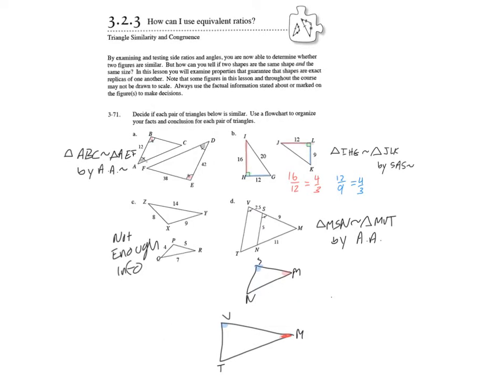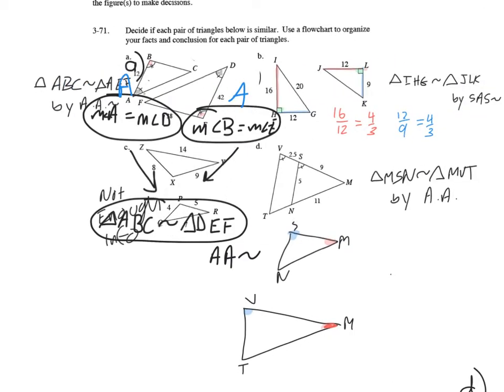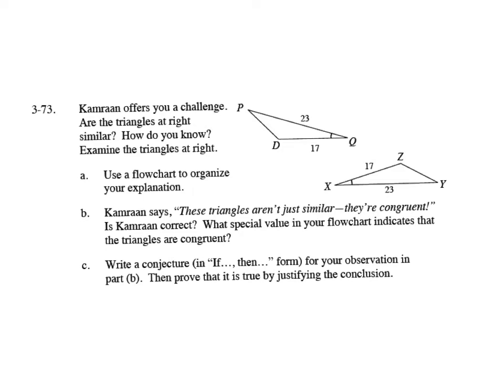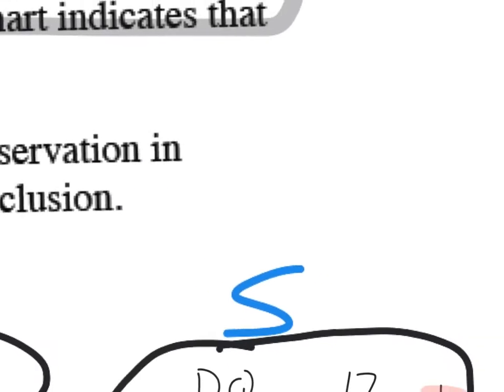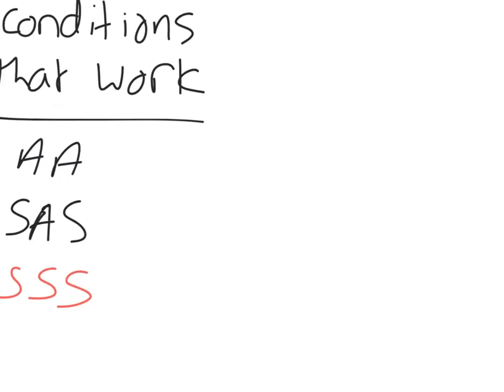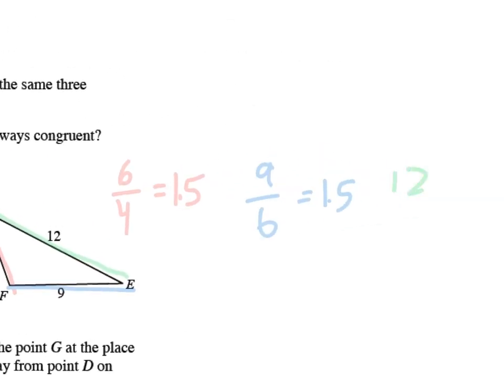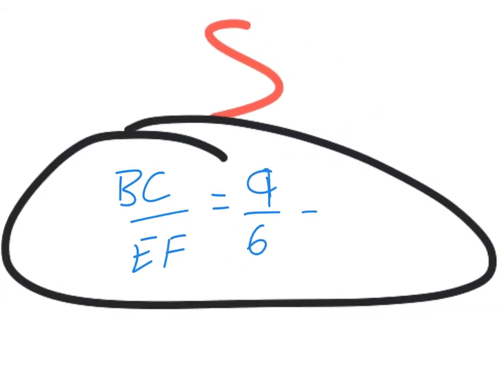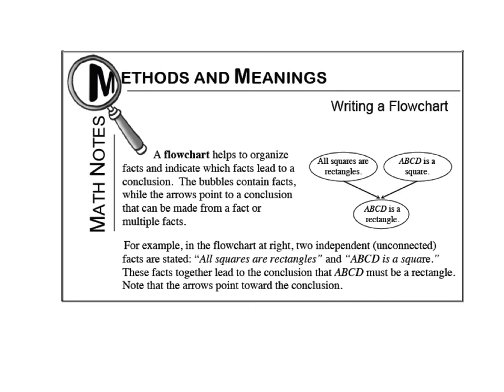Lesson 3.2.3, 3.2.4 - More Flowcharts